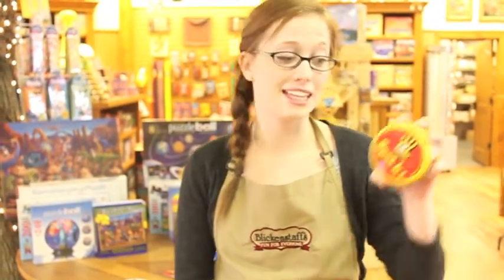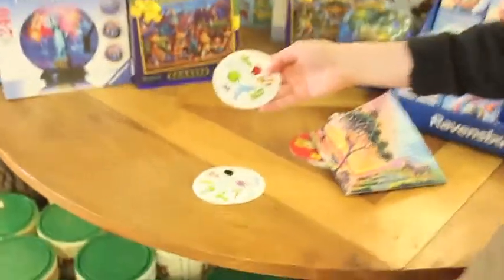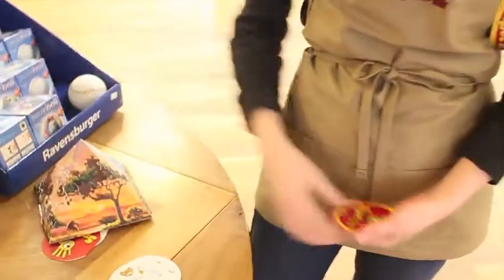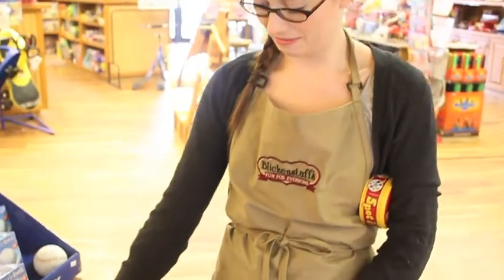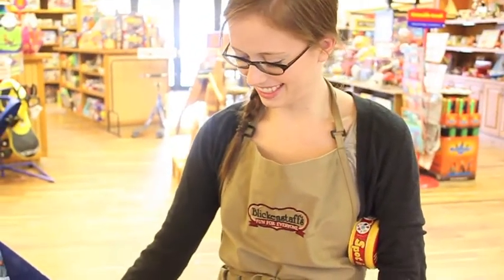Spot It Toy Review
Spot It is one of the best selling childrens card games on the market! It is easy to play and is fun for all ages.